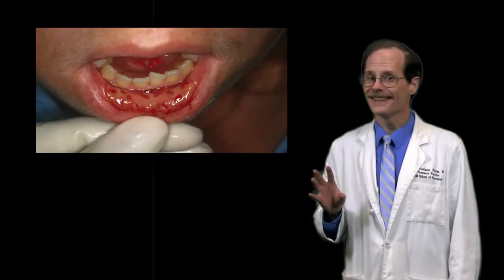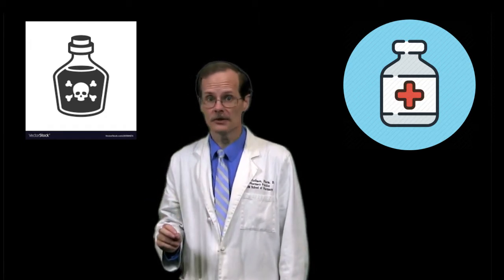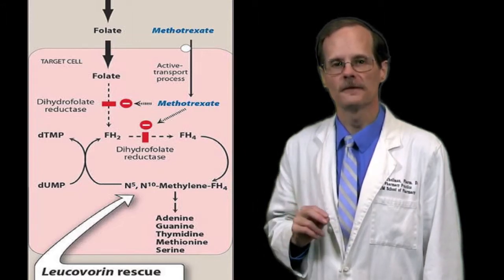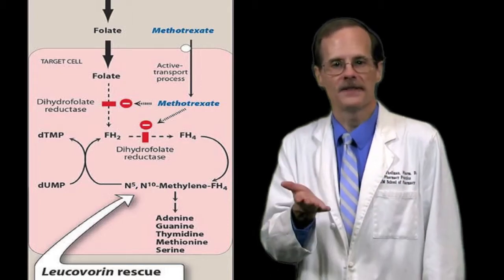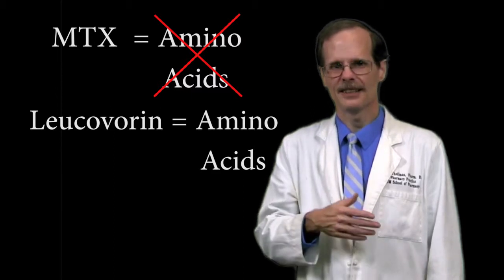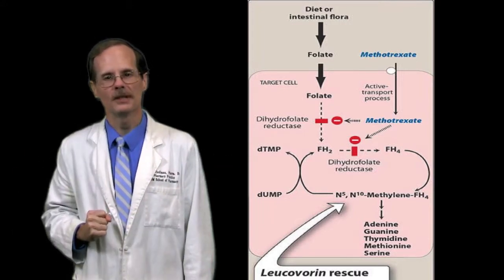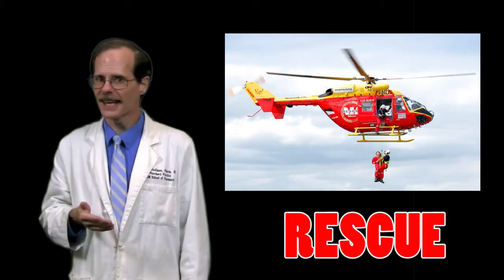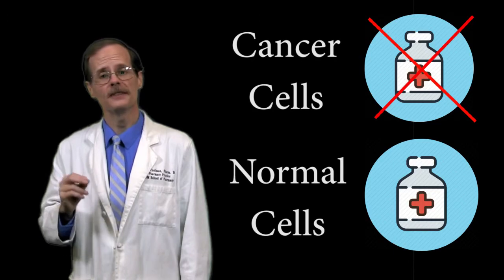Methotrexate - Leucovorin Rescue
Edited by Sarah Eldred, Class of 2019